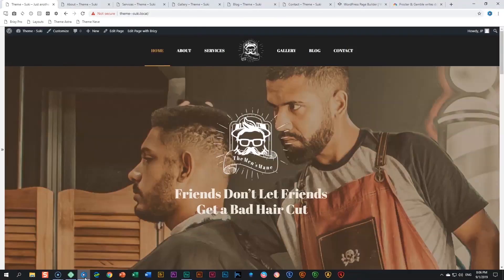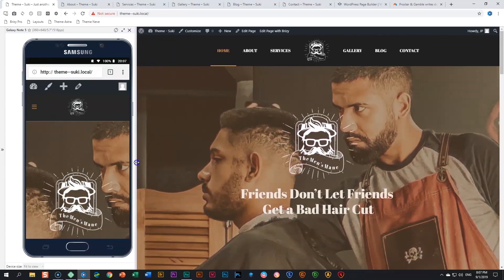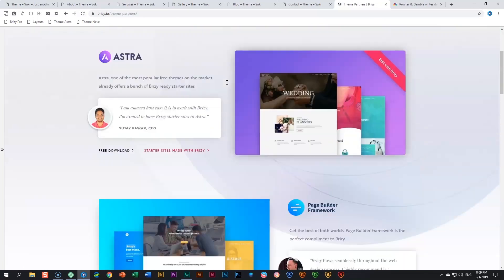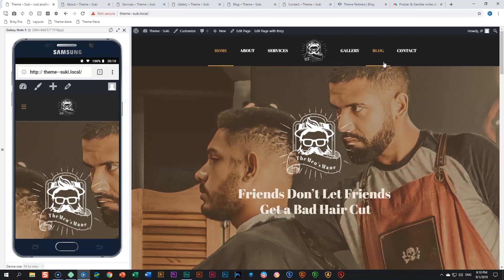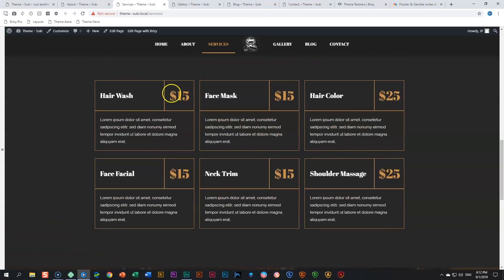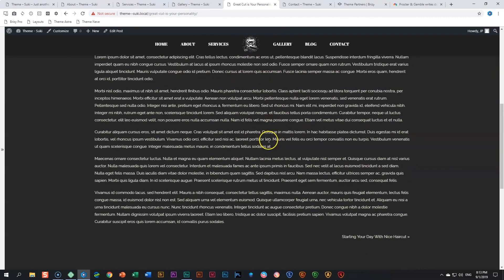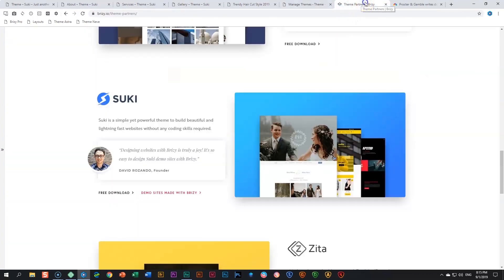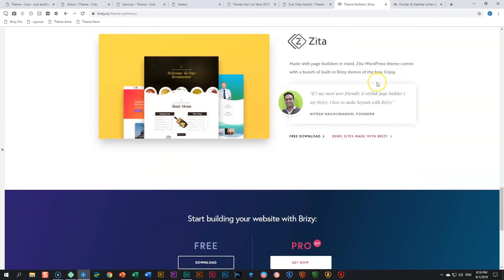Start Your Barbershop Business with Suki - Check Out this Jaw-Dropping Layout!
👋  In our weekly focus on what can be done and built with Brizy, we have a look at one of the demo sites that come with the pro version of the Suki WordPress theme -   one of our theme partners. What we love about this theme is its beautiful color theme and styling, as well as the seamless integration between Brizy and the theme functionality, such as the blog.